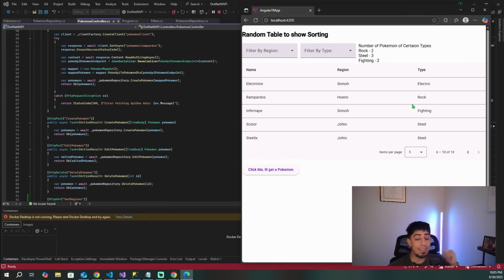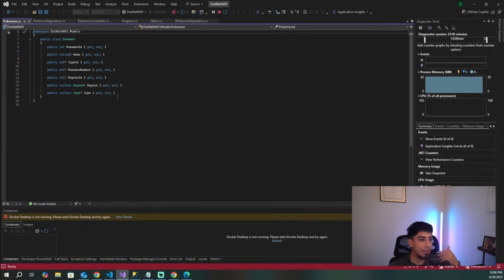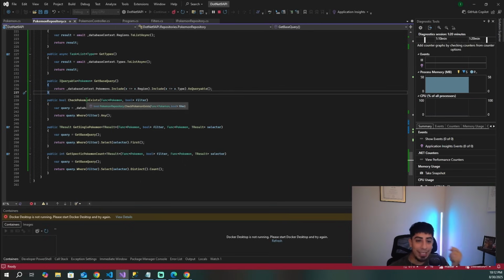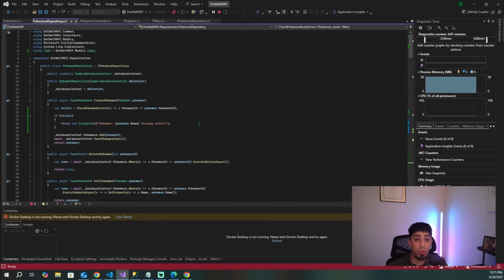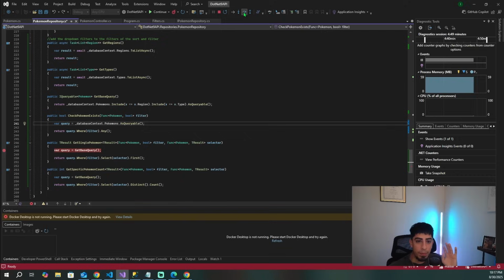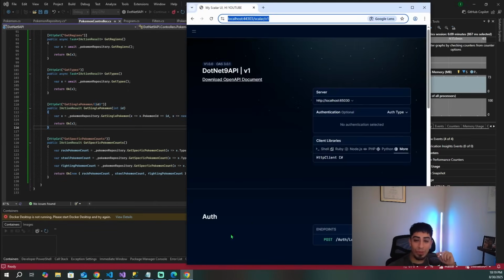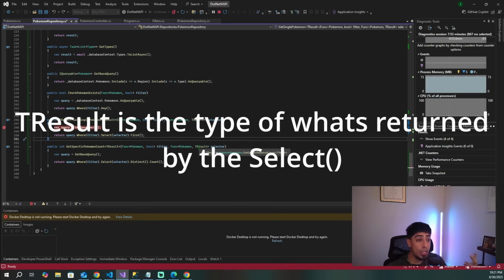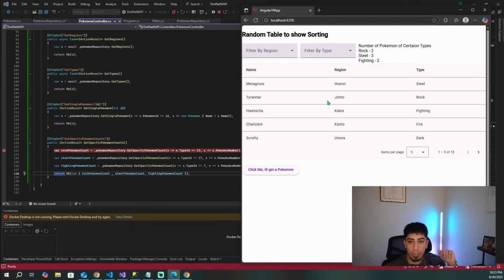STOP Repetitive LINQ: Use Func Delegates for Cleaner C# Code!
Most C# developers use LINQ to interact with their data, but many don't know the secret to building truly reusable C# queries! Learn how to combine the power of Func (a generic delegate) with LINQ to create flexible, generic queries that are clean, efficient, and prevent repetitive code. I'll show you practical, real-world examples using .NET, Entity Framework, and IQueryable to master this advanced technique.

Become a Channel Member for $3 and get access to perks & VIDEOS CODE:

Timestamp
00:00 Intro
00:33 What is a Func in C#?
02:25 1st Func & LINQ example
07:48 2nd Func & LINQ example
10:50 3rd Func & LINQ example